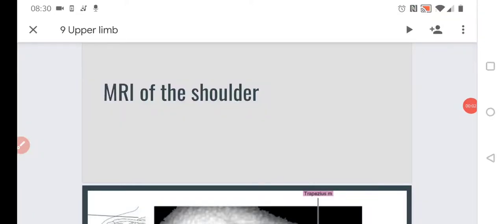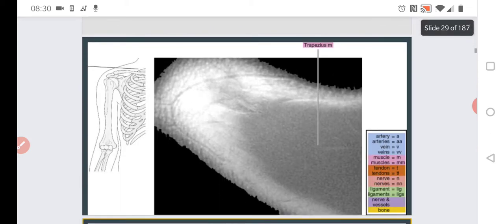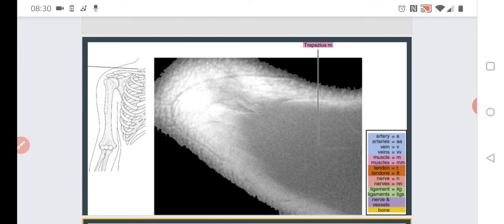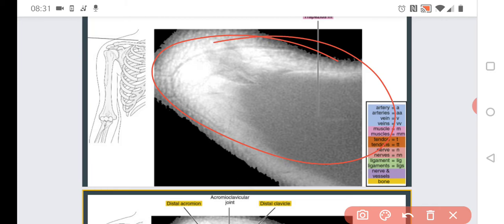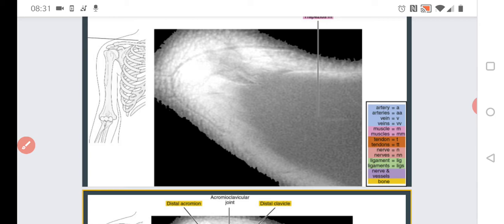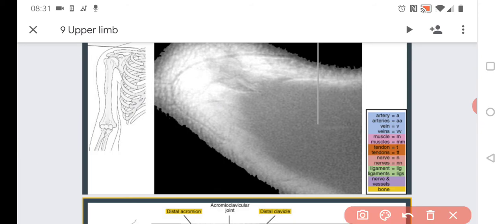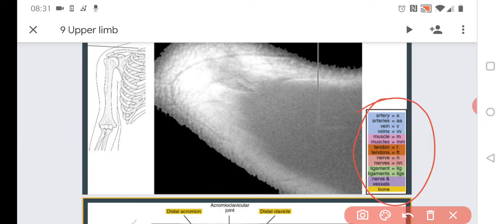introduction to MRI crossections